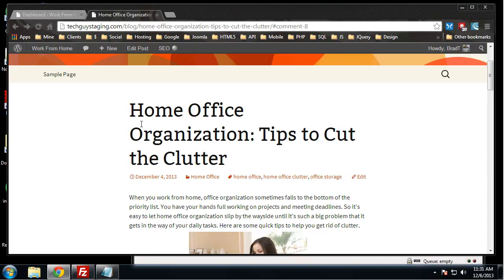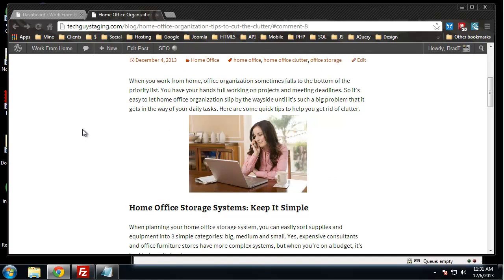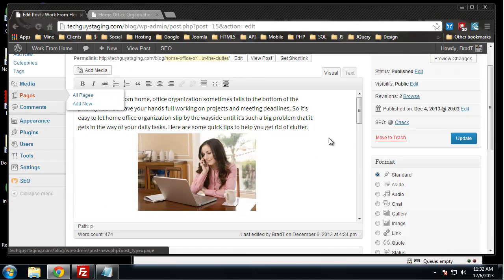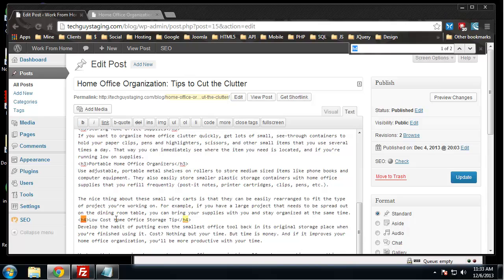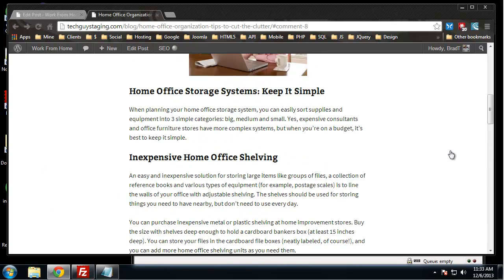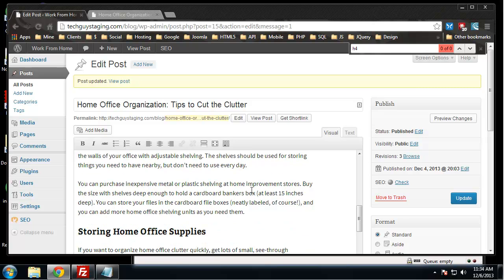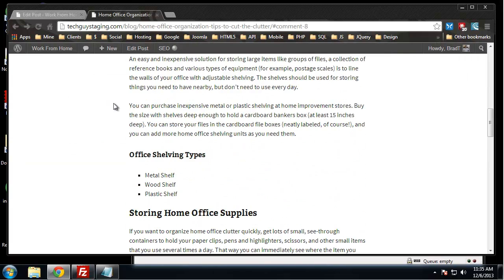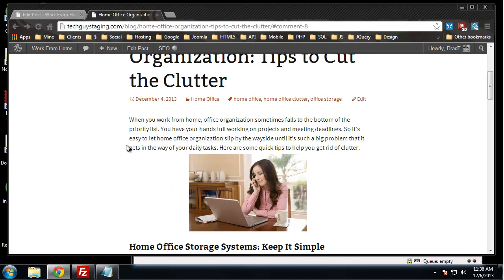Cours 8 Header Tags